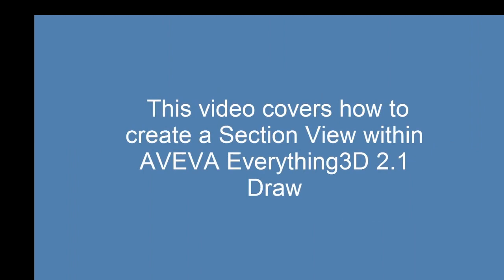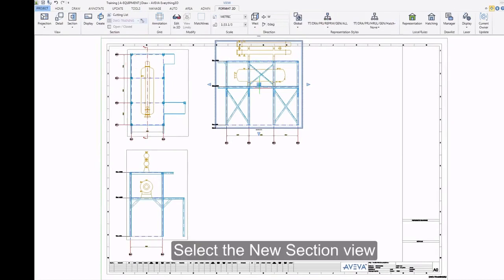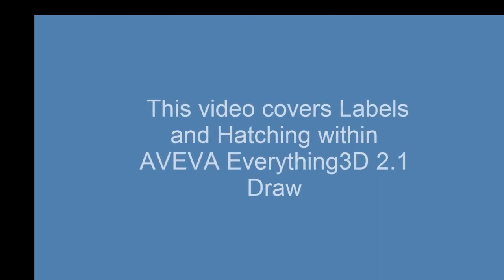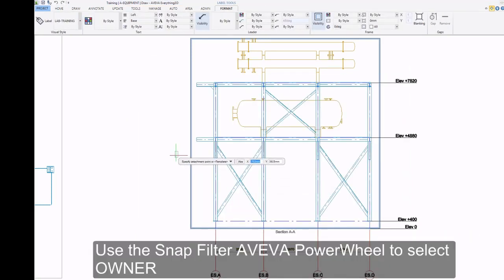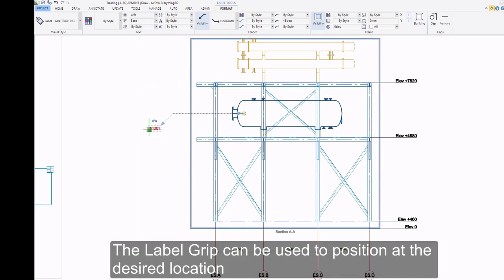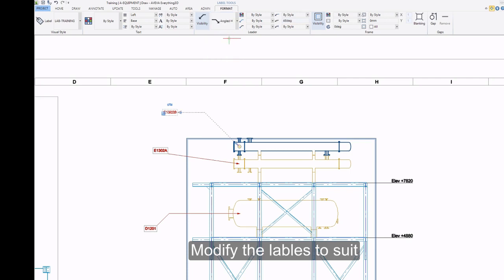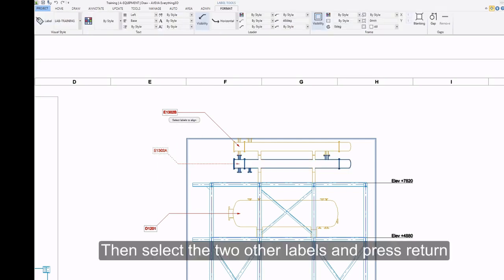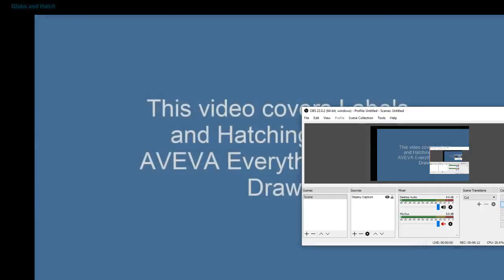AVEVA E3D | LESSON 3.1 -DRAW